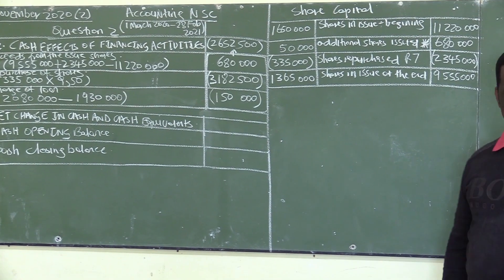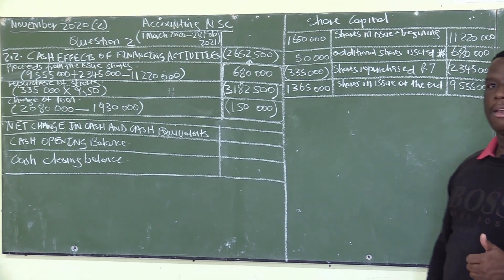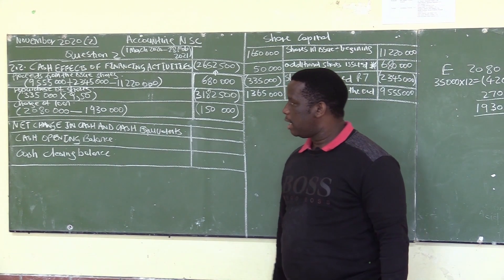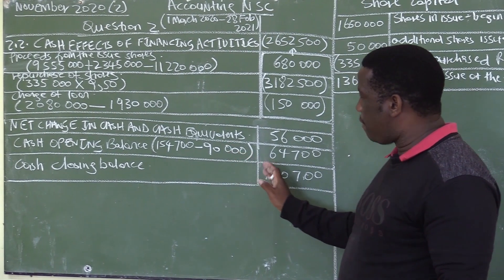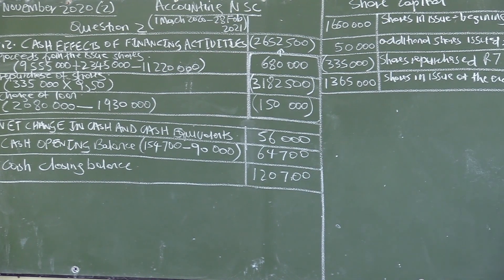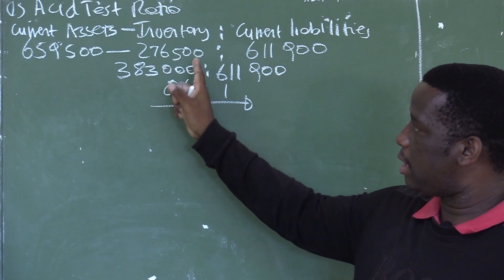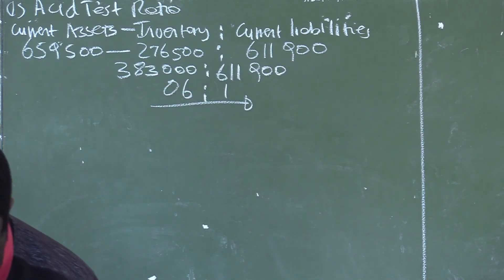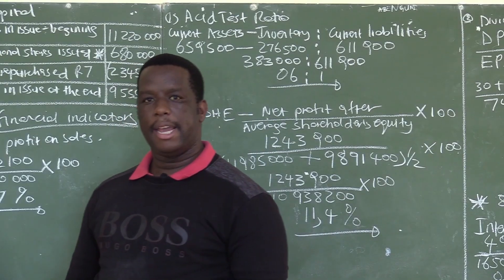Accounting Grade 12 - November 2020 - Paper 1 - Question 2.2 | MasterClass